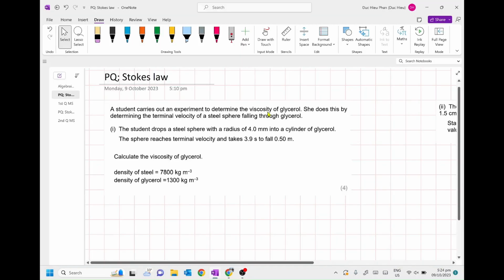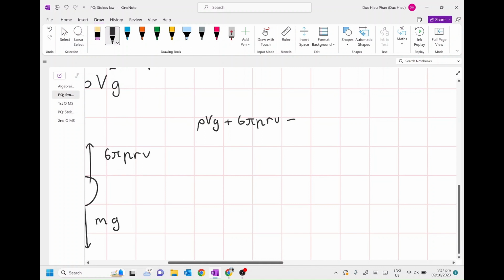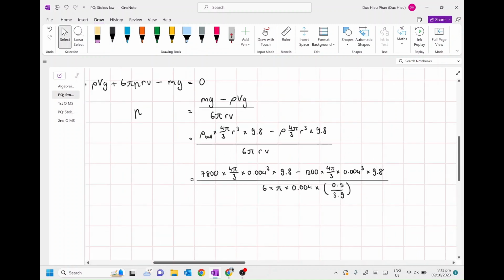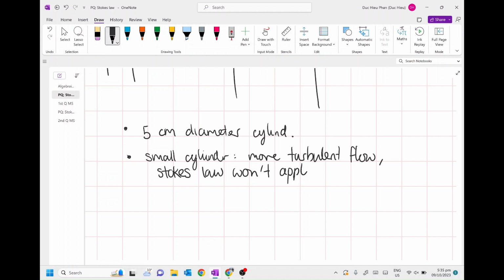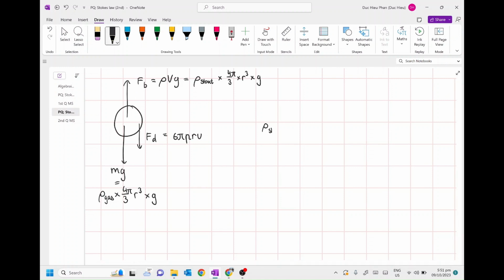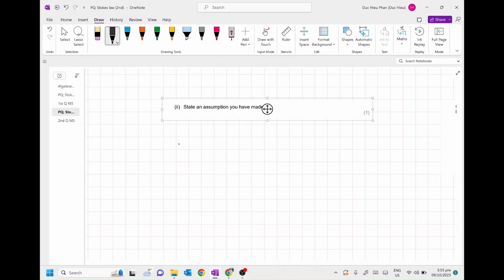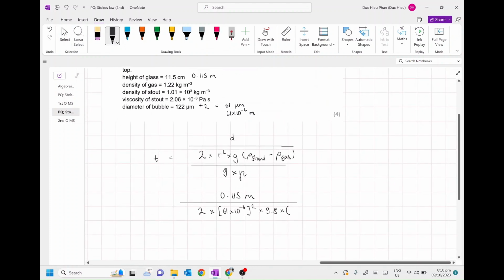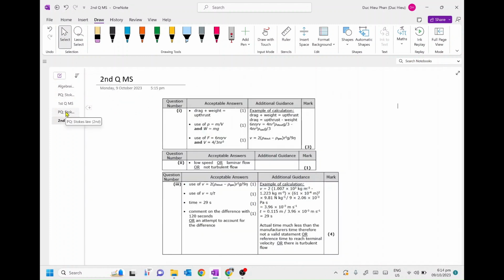Stoke's law practice questions (physics, forces)